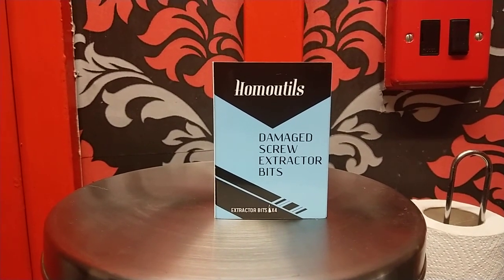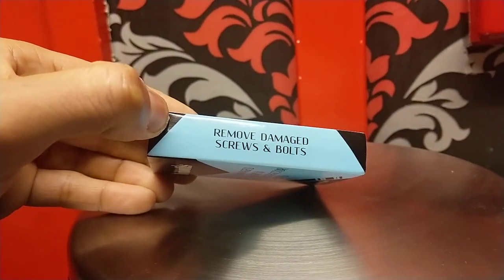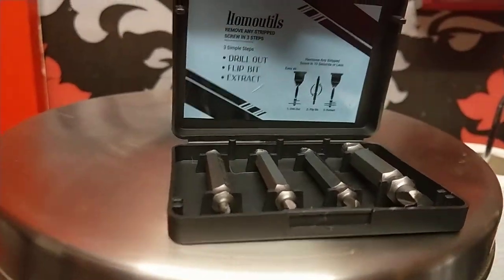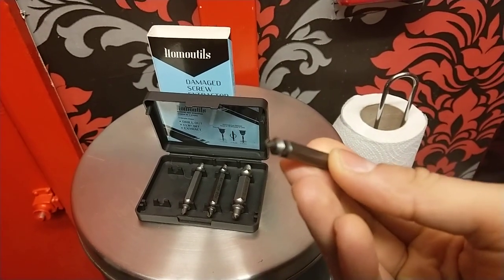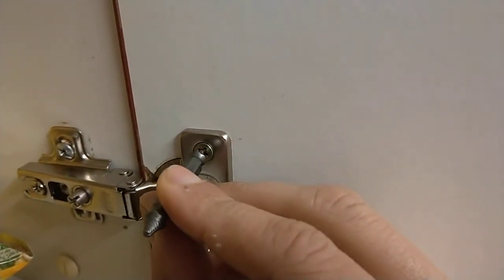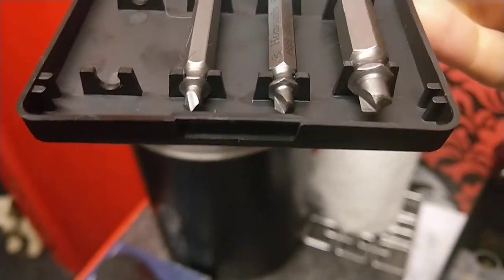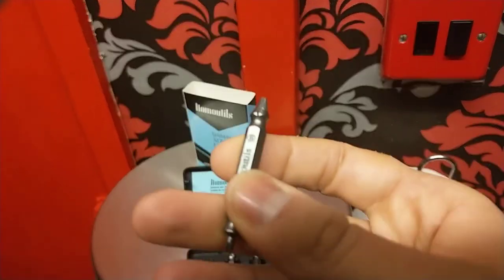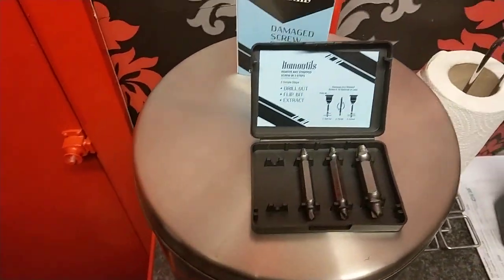DAMAGED SCREW EXTRACTOR AND STRIPPED SCREW EXTRACTOR SET, LETS TALK ABOUT THIS A LITTLE BIT 🔩🔨🔧🤪🤔👩‍🔧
Hi and welcome to another home improvement video to make life easier on The Garner Collective Youtube Channel.  Most of us have done it, were we are putting a screw into something and that little bit left wont go in so we apply force and damage the head of the screw either stripping it beyond use or damaged the bit we use to get the screw in place. So annoying then when later on you need to replace that damge screw or screws, to find that your entire tool set of bits is damaged so that it cant actually be able to attach to the head of the screw, and be able to bring it out of what you put it in, either wood a wall or something else. I myself bought some disc brake rotors for my 26" MuddyFox Livewire mountain bike recently, and after being able to remove all the rotor screws all 6 of them with my tools the back wheel then had problems. I removed like 2 out of 6 and then watched as hours went by trying to remove the screws getting angry and seeing daylight turn to night lol. I really thought i would have to take it to local Decathlon store for them to remove them. But after going over and over through all my screw driver heads i did some research and came across this product. What it does is one end drills with little pressure into the damaged stripped screw head using your drill in a reverse setting on the drill. Once its done you flip the bit and use the other end, and use the reverse motion with tiny pressure to be able to remove the screw from where it has been. The components are well made and and strong and have 4 bits for different size screw heads. Also a very good price with a voucher on amazon to get a little reduction when paying. You know how i like to help out viewers and subscribers so i am leaving the link for it at bottom of the page. Thanks for taking the time to watch the video and please subscribe to my channel, and remember to click the bell notification icon so you dont miss any uploads thanks alot.

PAIDVIEWPOINT.COM Get paid to do surveys either they email you or check the site. Easy
small surveys get cashed out after you reach $15 dollars which is £11.52. The more surveys you do when offered the more you earn, check here to sign up to check it out no disqualification at all thank you.

CURIOUS CAT SURVEY APP
Hey you've been invited to try our free app and earn some quick cash rewards! Answer paid surveys, get instant payout direct to your PayPal account. instant cash out at £1 which is $1.31 after the survey you automatically see the credits go on your account legit app.

ATTAPOLL SURVEY APP
I'm inviting you to join AttaPoll, which pays you do to surveys, each survey pays in credits which also shows as well how much in your country currency you have made.After 300 credits which is £3 or $3.93 you can cash out to paypal.

Damaged Screw Extractor Kit and Stripped Screw Extractor Set DIY Tools. Its A Hassle Free Broken Bolt Extractor and Screw Remover Set Made From H.S.S 4341 With Hardness 63-65hrc.